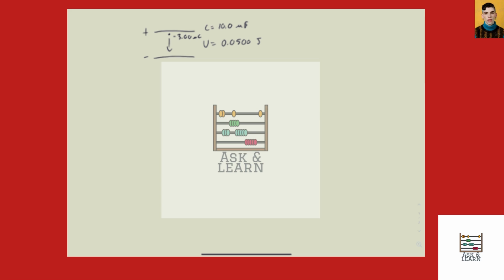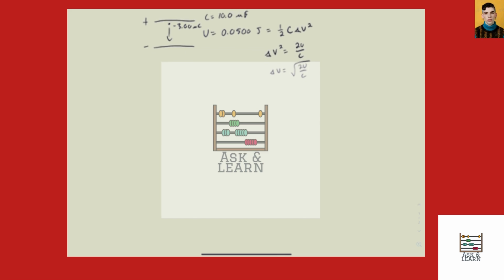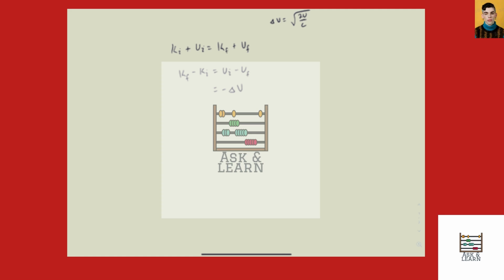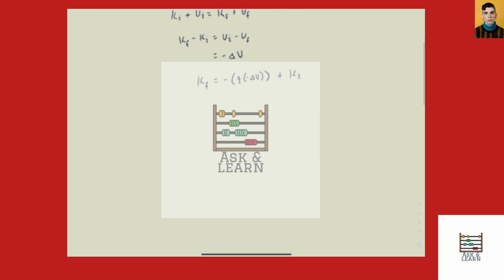Why is the following situation impossible? A capacitor has plates with vacuum between them. The capa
Why is the following situation impossible? A capacitor has plates with vacuum between them. The capacitor is charged so that it stores 0.0500 of energy. A particle with charge is fired from the positive plate toward the negative plate with an initial kinetic energy equal to The particle arrives at the negative plate with a reduced kinetic energy.